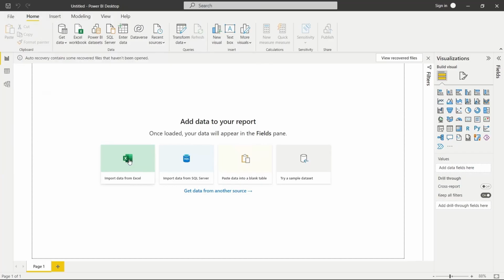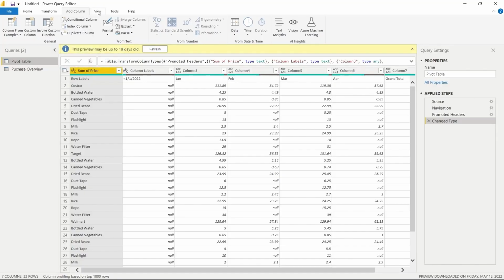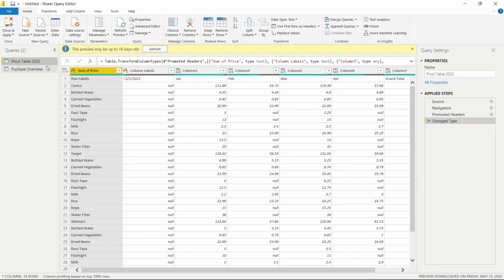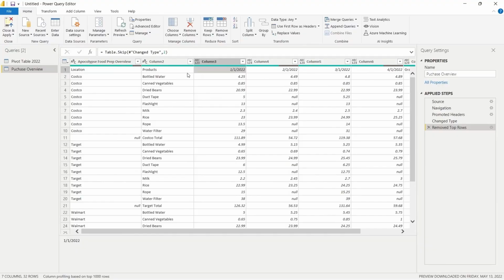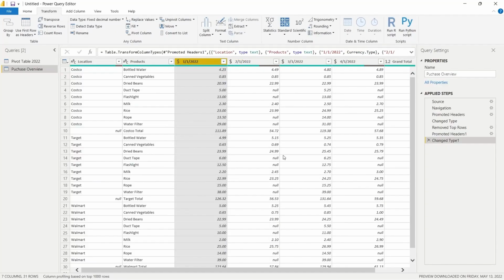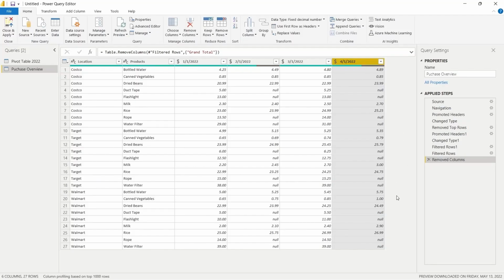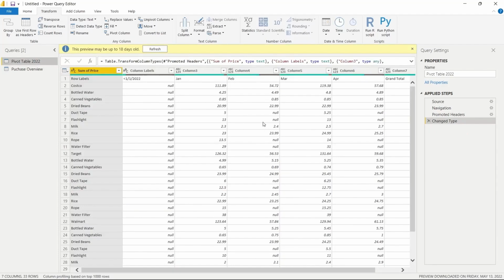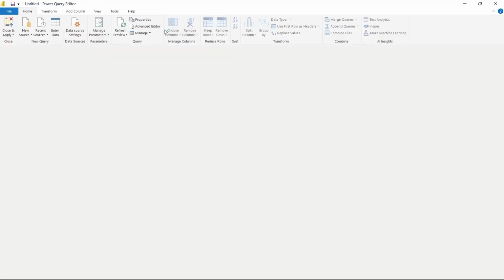Beginner’s Guide to Power Query in Power BI (Step-by-Step Tutorial)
Unlock the full potential of your data with this Beginner’s Guide to Power Query in Power BI! In this step-by-step tutorial, you’ll learn how to clean, transform, and prepare your data like a pro – even if you’ve never used Power Query before. We’ll cover everything from importing data, applying transformations, merging queries, to shaping your data for powerful insights in Power BI. Whether you’re a student, data analyst, or business professional, this tutorial will help you master the fundamentals of Power Query so you can save time and work smarter.